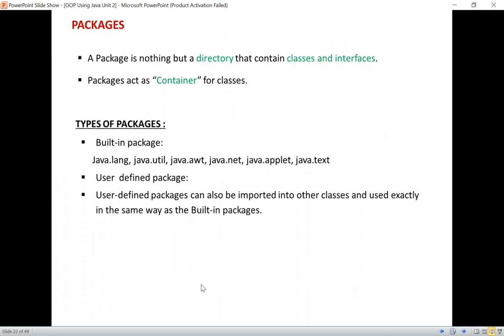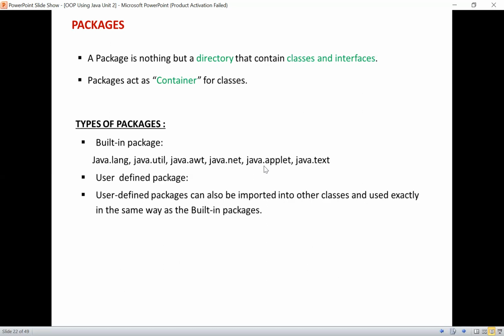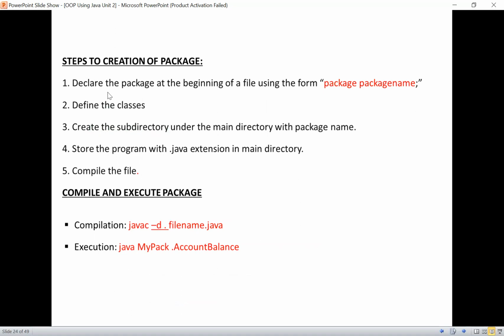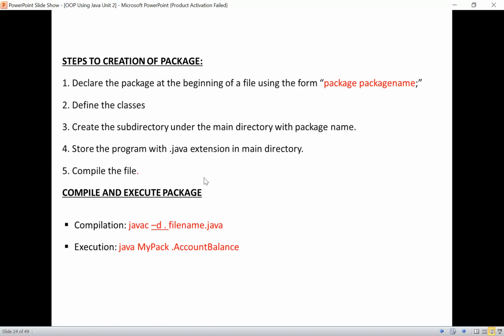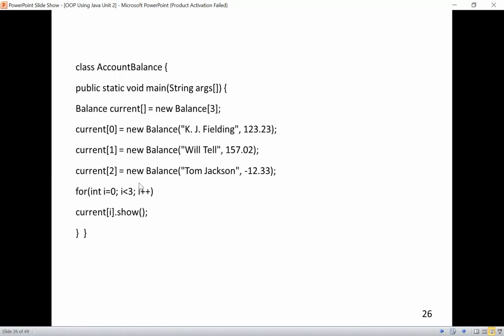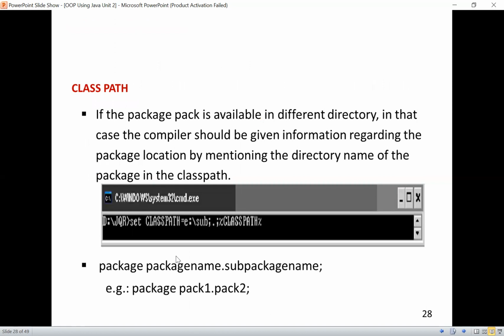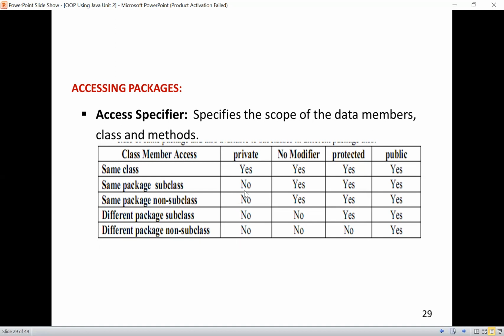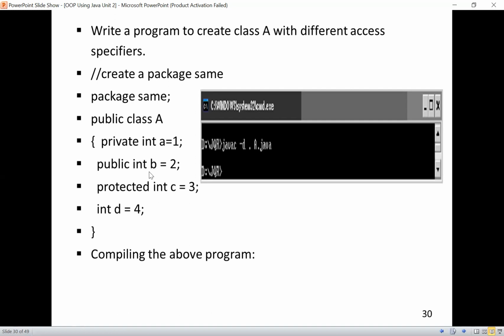JNTUH NRCM R20 CS22 UNIT II PACKAGES LECTURE 4